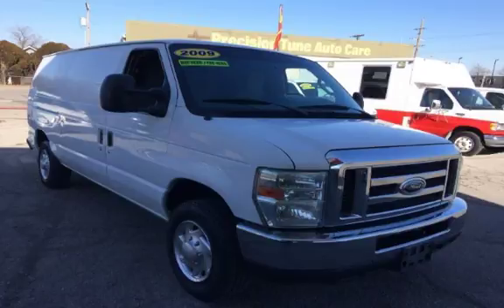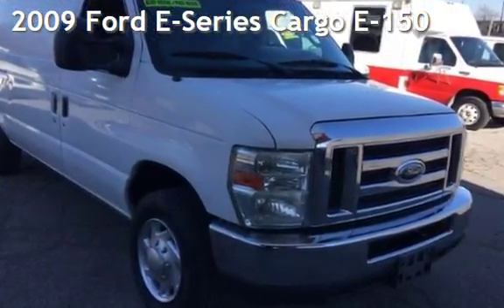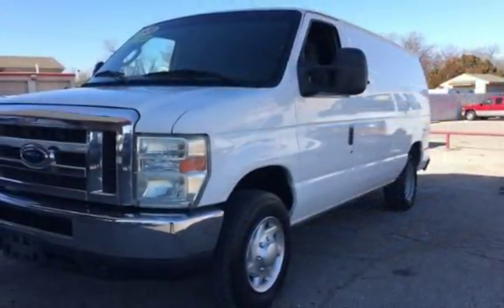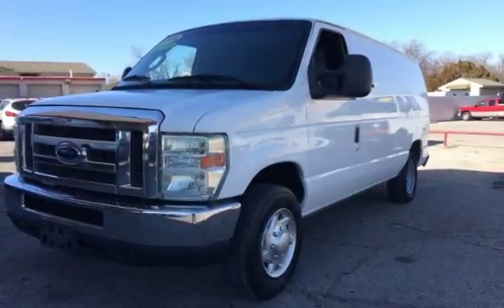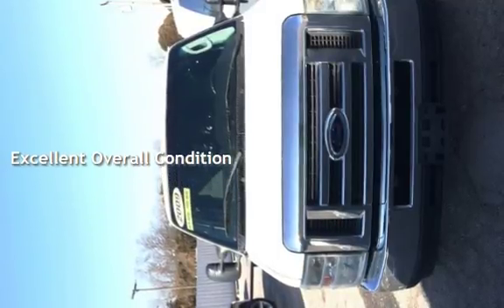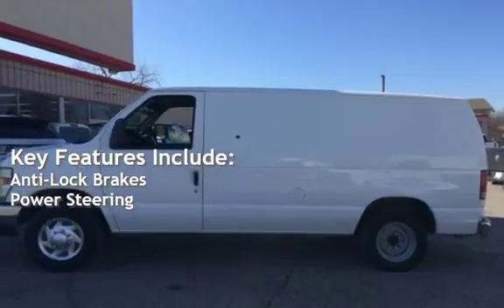2009 Ford E-Series Cargo E-150 for sale in TULSA, OK